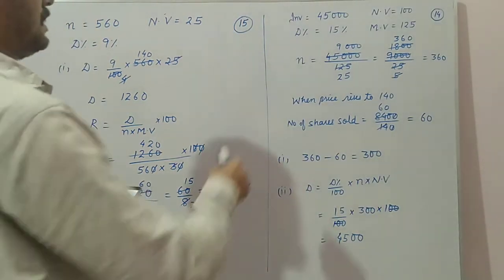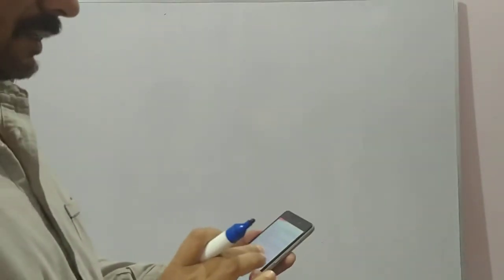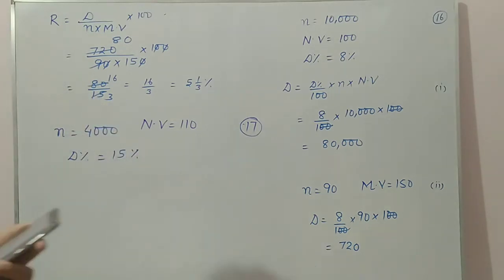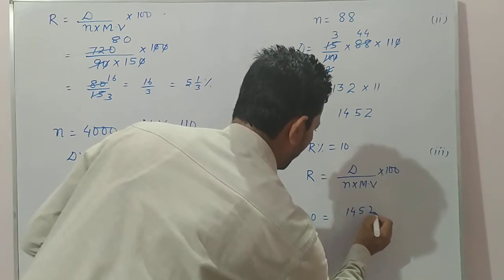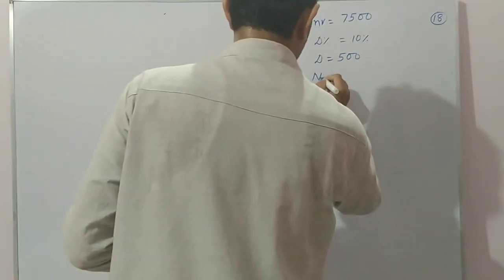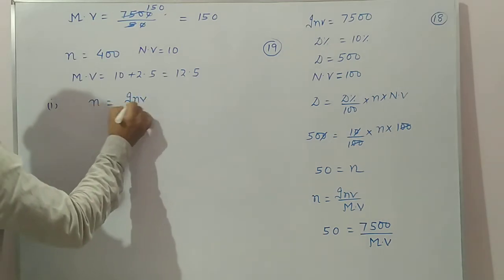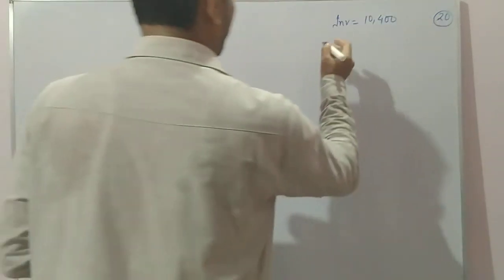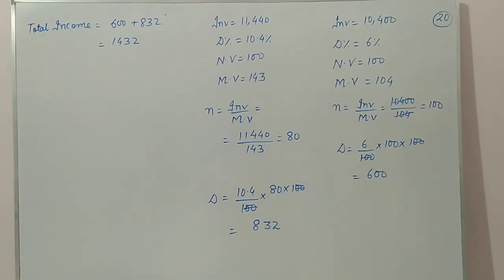X Maths, Shares and Dividend Ch-3 , lecture-3